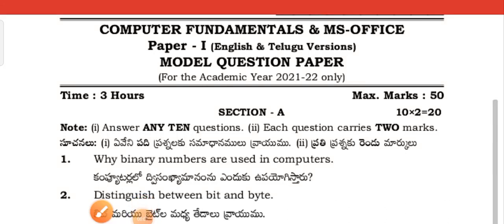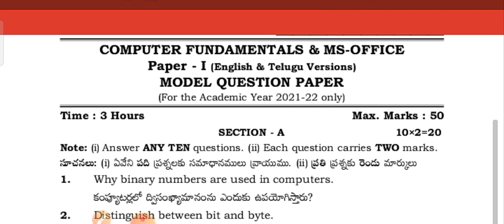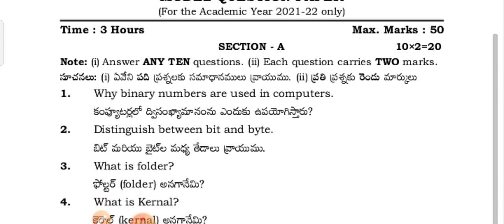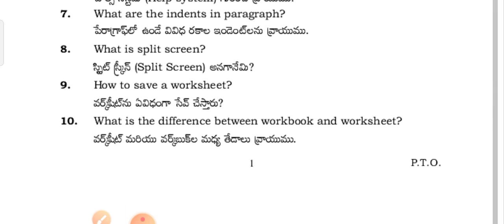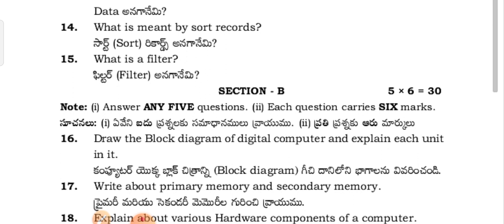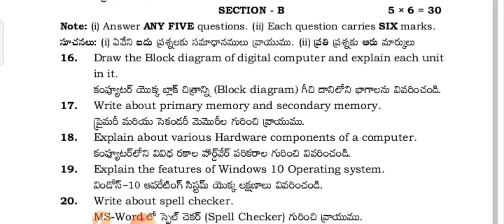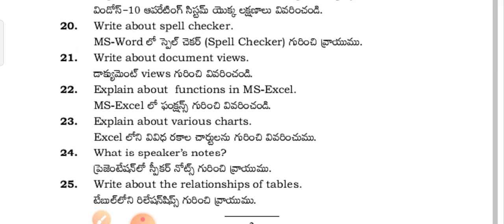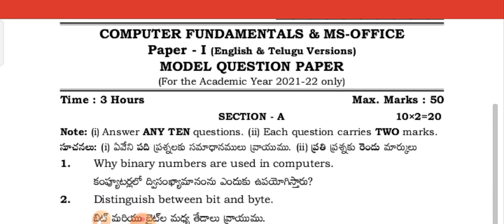TS computer science 1St yr-Paper-1 Computer Fundamentals& Ms office/ /Model Question paper 🔥100%pass